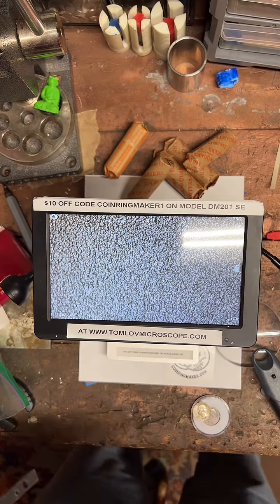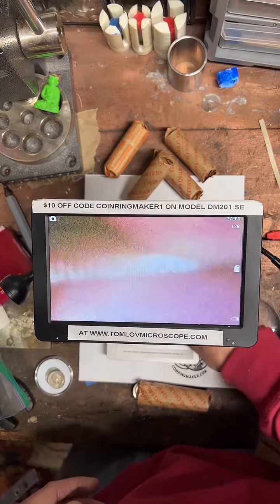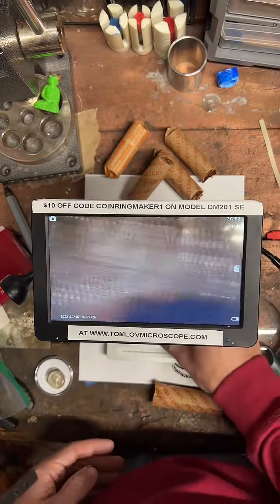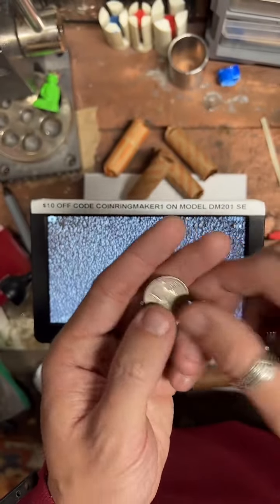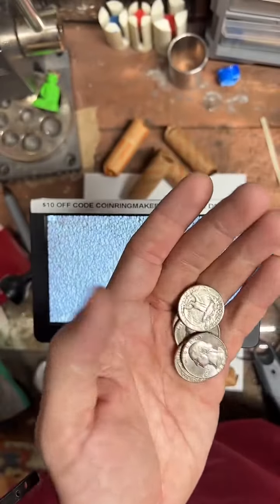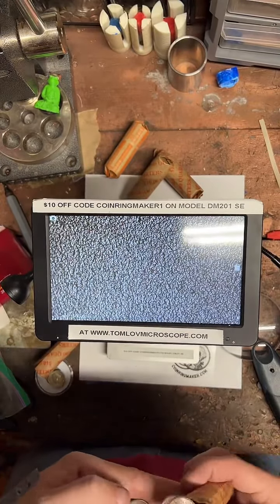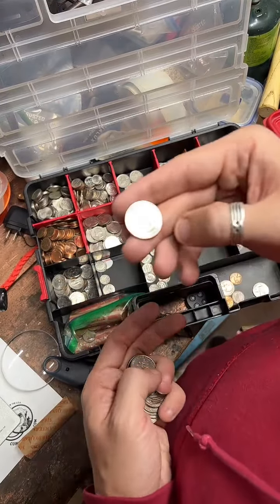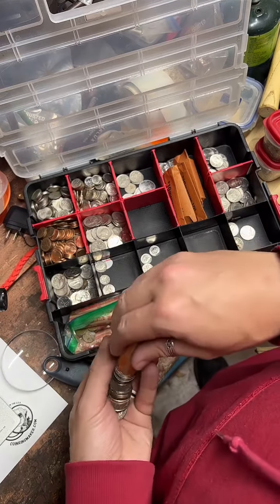Coin Roll Hunting Quarters